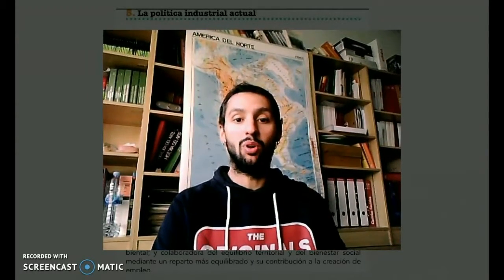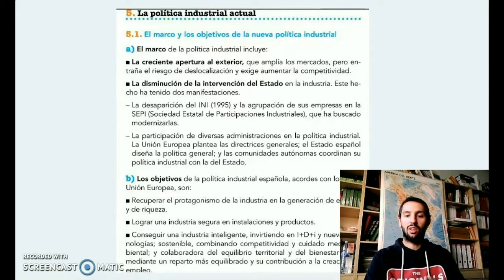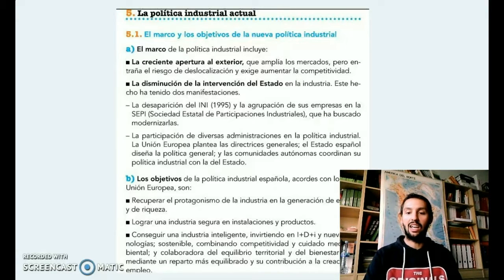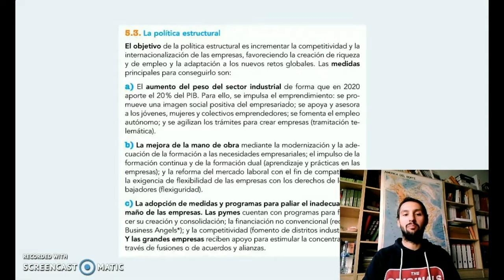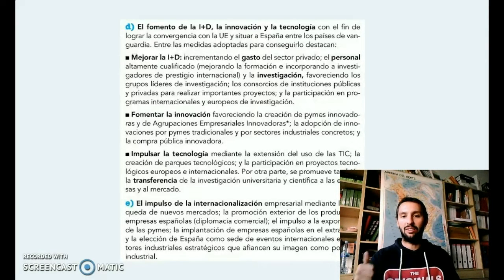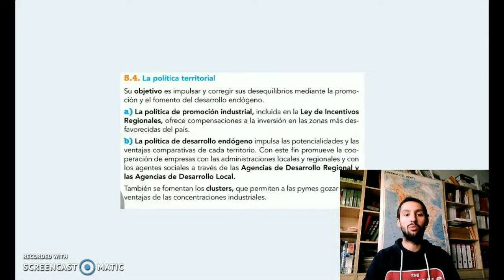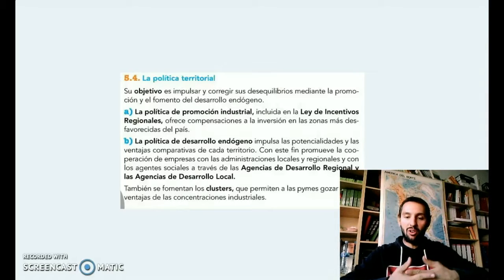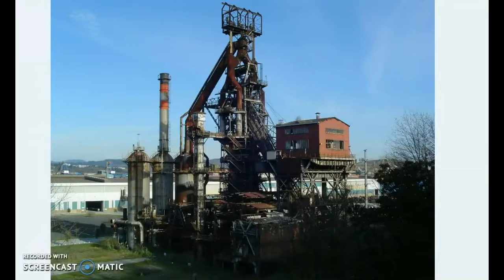Tema 6 La política industrial actual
Aspectos clave de la política industrial actual